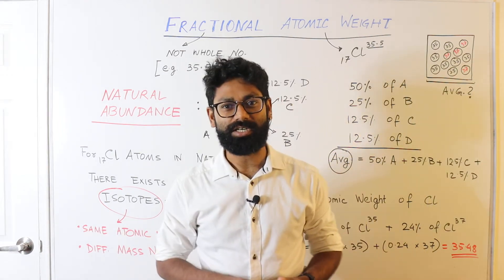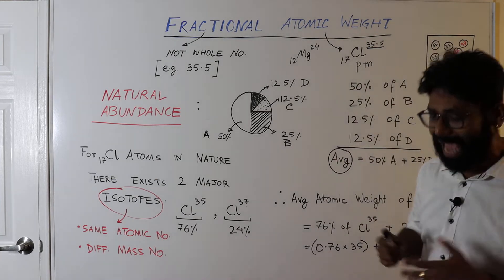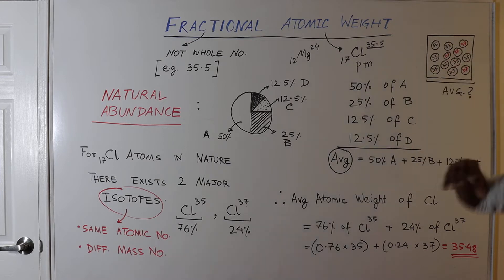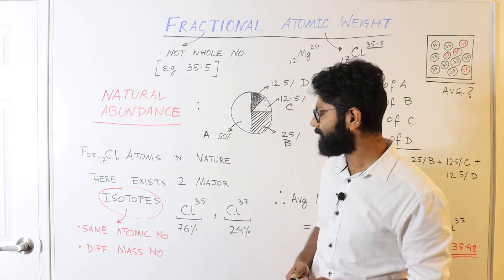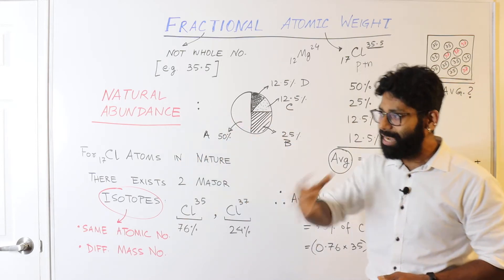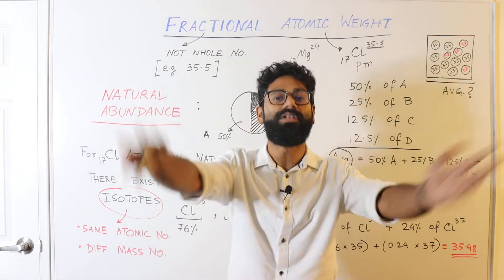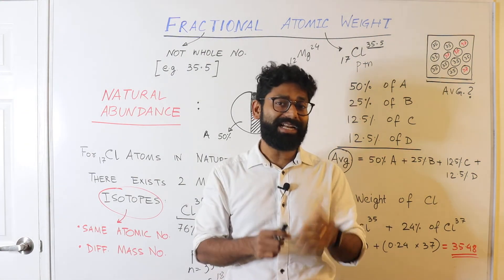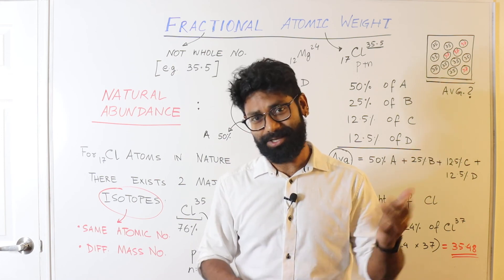10 Minute Ideas (TMI): #3 Fractional Atomic Mass of Elements like Chlorine (Cl 35.5)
Educators

Chetan Mishra
Founder, AcadNest
Mentor - Physics & Mathematics for 8-10
Mentor - Physics for 11th, 12th and JEE/NEET
B. Tech in Electrical Engineering from IIT Kharagpur
AIR 793 in IIT-JEE 2010
Teaching IIT Aspirants from 7+ Years
Mentored 2500+ students with 500+ selections

Kaushik Mitra,
Co-Founder, AcadNest
Mentor – Chemistry
Member of American Association of Chemistry Teachers (AACT)
Ph.D. in Planetary Science from Washington University in St. Louis, USA
Former NASA Fellow
B.Sc. & M.Sc. from IIT Kharagpur
Mentored 500+ students in Chemistry from Class VIII to M.Sc. in India and USA